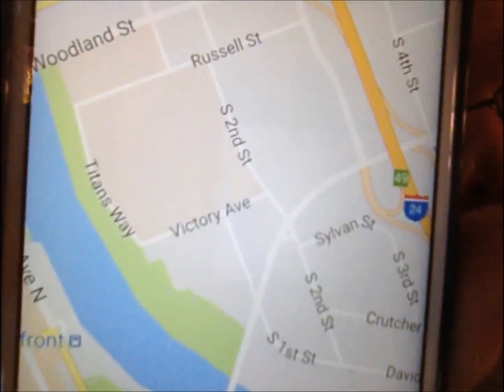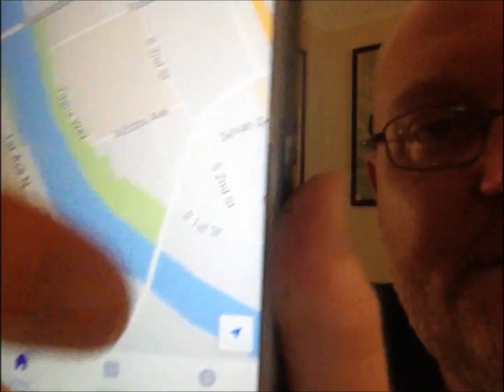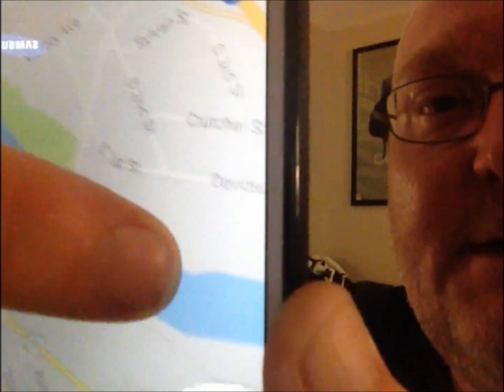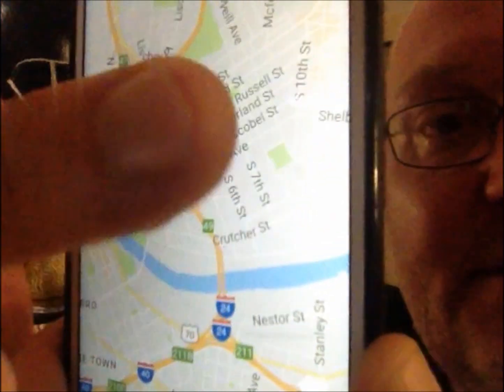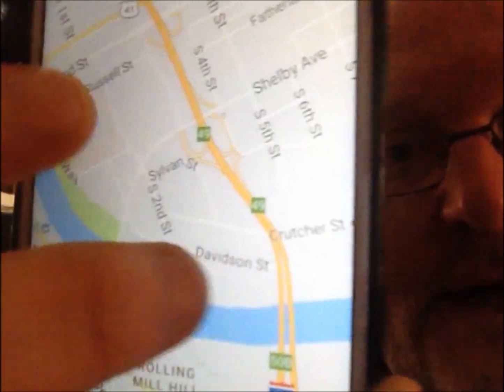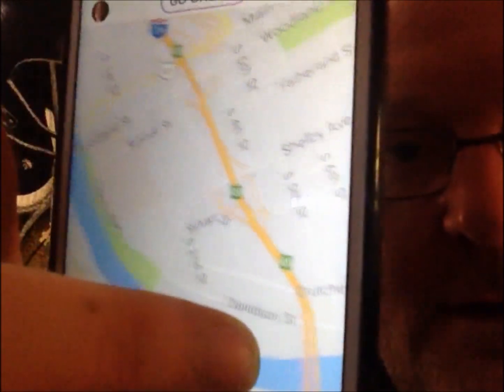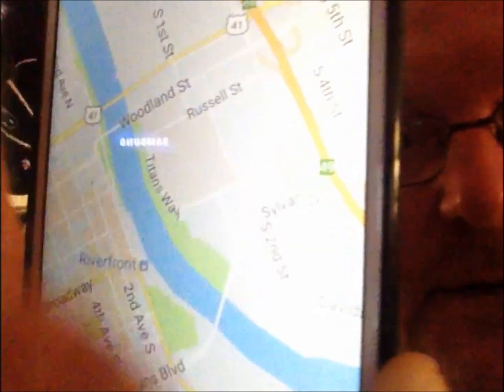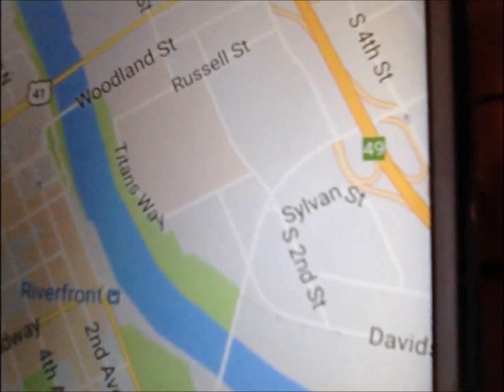NASHVILLE LYFT/UBER DRIVER TIP #1 -- NISSAN STADIUM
CODE:      LYFTZONE27